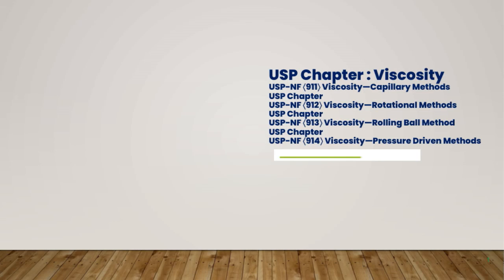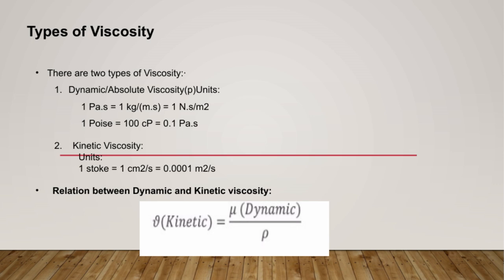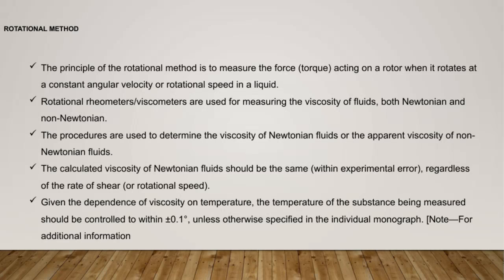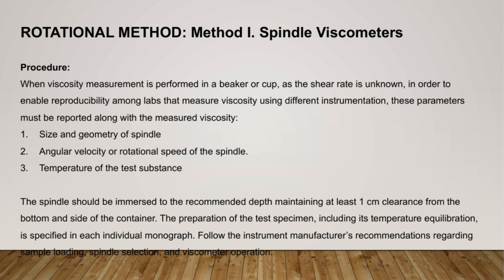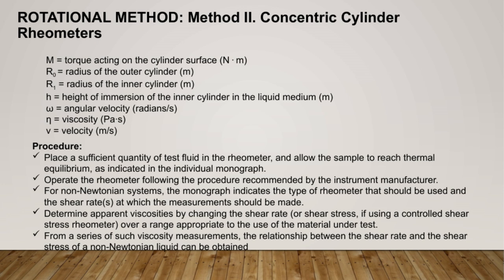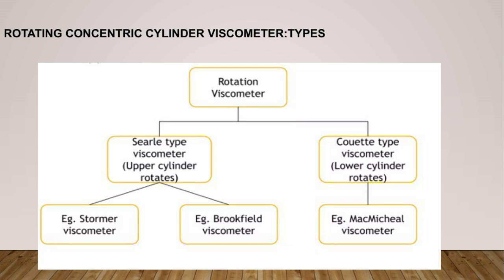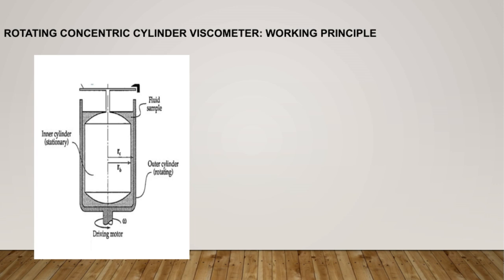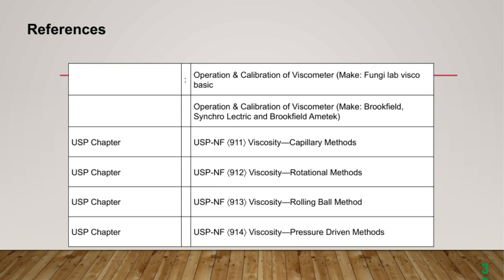🌞🌞🌞🎊🎊🎊 Details of Viscosity and there principles 🎉🎉🎉🎉🎊🎊🌞🌞🌞🌞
🌞🌞🌞🎊🎊🎊 Details of Viscosity and there principles 🎉🎉🎉🎉🎊🎊🌞🌞🌞🌞Key Tips for Viscosity Content: